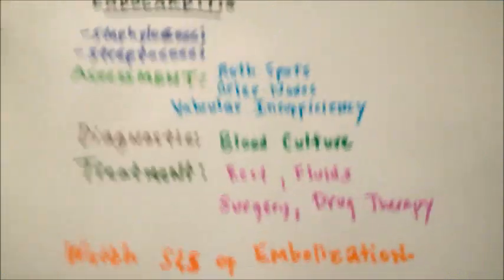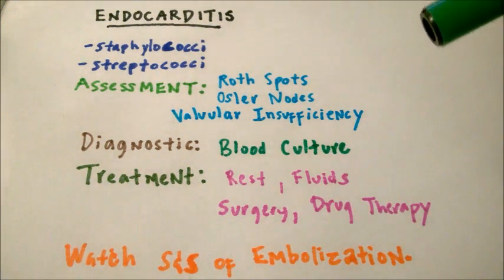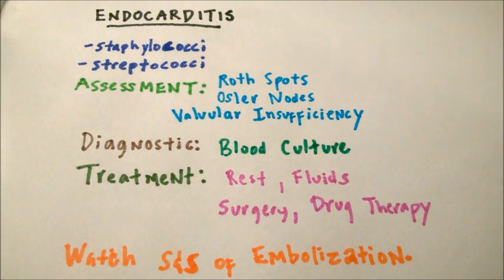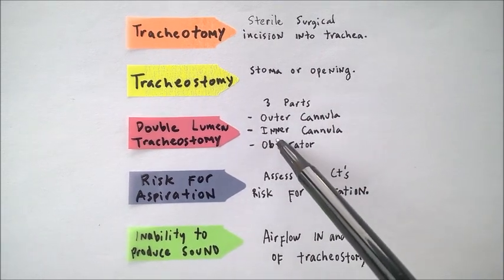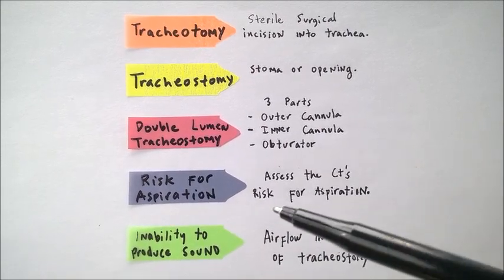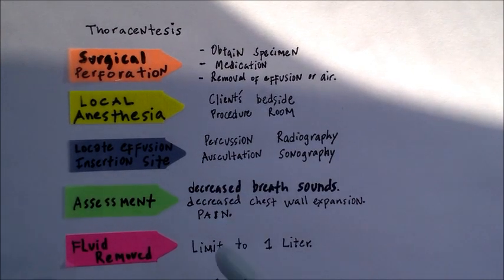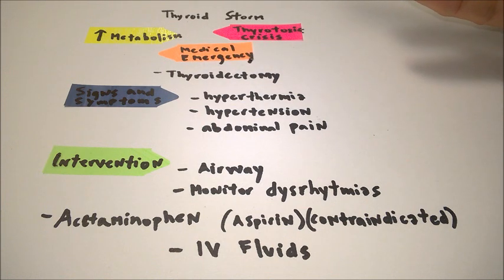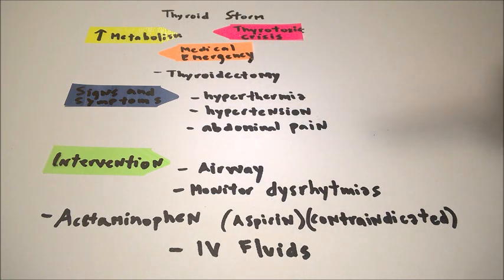Topics for the NCLEX, Endocarditis, Tracheostomy, Thoracentesis, Thyroid Storm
A closer look at a few topics that you might encounter in your NCLEX Exam.  for more of these NCLEX Reviews.